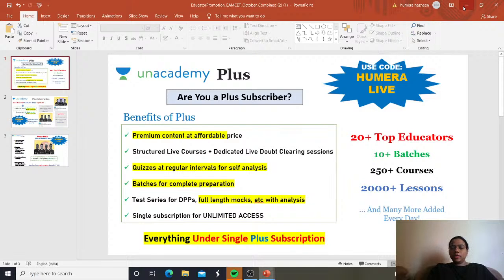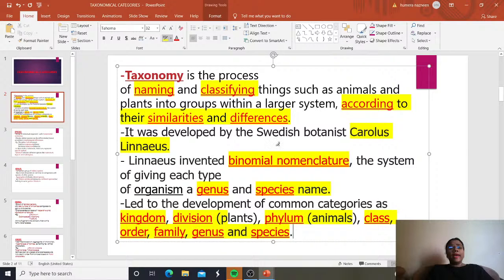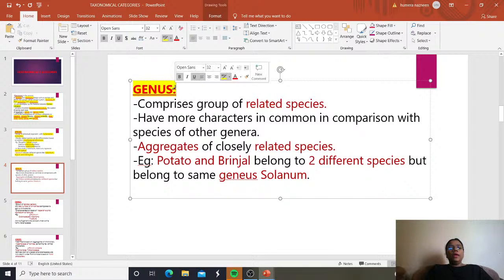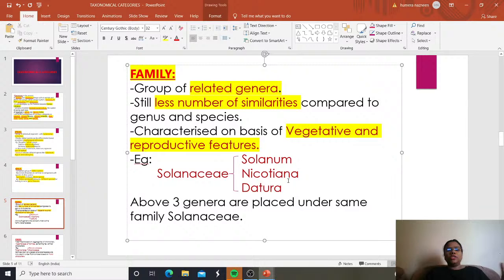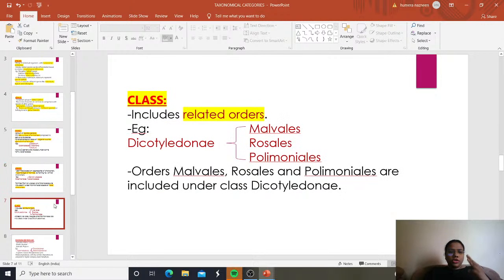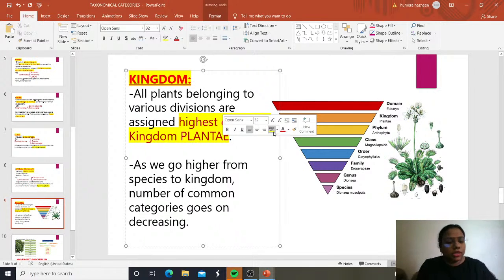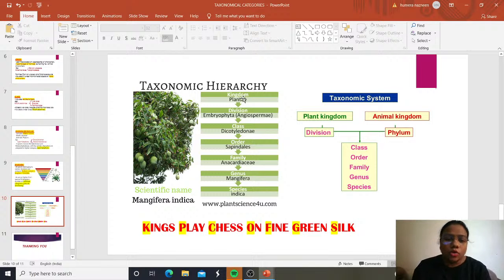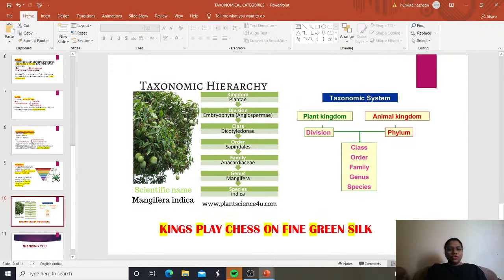Unacademy EAMCET | Biology | Taxonomic Categories | Class - 12 | Lecture - 1 | Crack EAMCET 2021/22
Humera  Ma'am is one of the top Educators in the Unacademy EAMCET Category. She has 5 years of experience teaching Biology for the Students in CET & JEE Categories. In today's session, Ma'am will take you through the Important topic of Taxonomic Categories, which helps you to crack EAMCET 2021 & 2022. Watch the video to know all about the topic. Let's Crack EAMCET together!!

1. Learn from your favorite teachers
2. Dedicated DOUBT sessions for EAMCET 2021 & 2022
3. One Subscription, Unlimited Access to Live Online Classes and Videos
4. Real-time interaction with best-in-class teachers
5. You can ask doubts in live online classes
6. Limited students in each EAMCET Online Class
7. Download the videos & watch offline

✅For all the new learners of Unacademy, use the code ""HUMERALIVE"" to get the subscription for 1 month at Rs .2250/- to get access to the premium content.